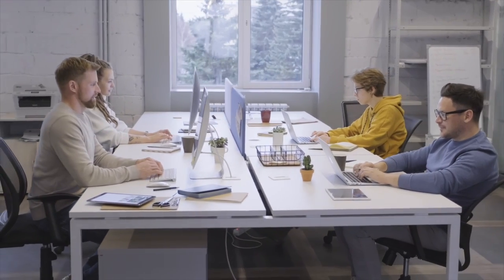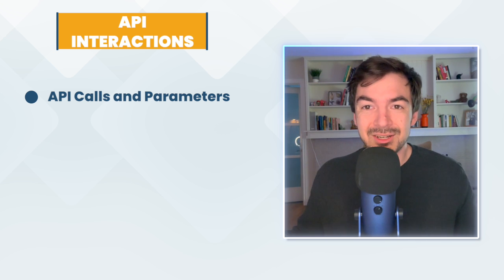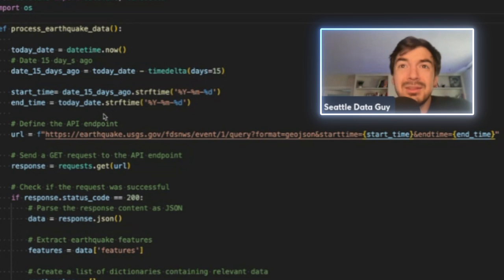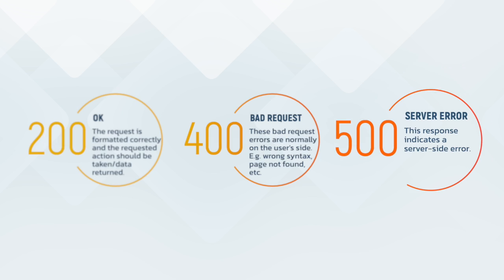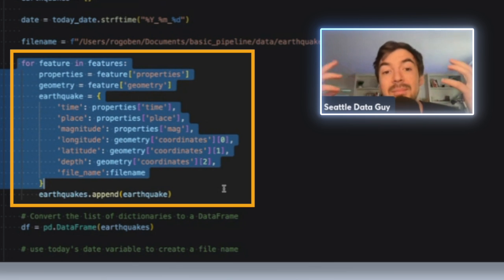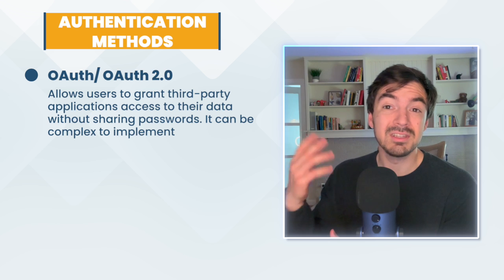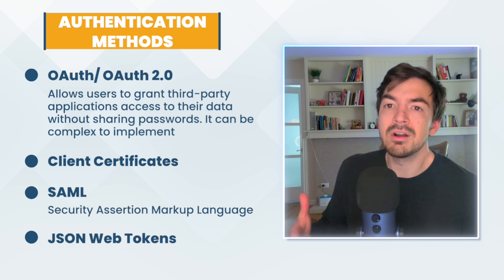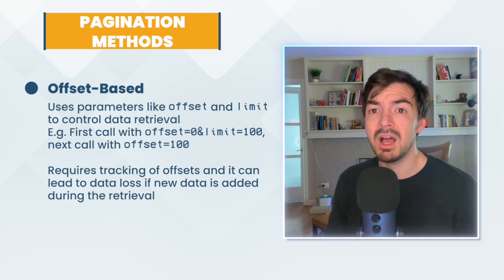Extracting Data From APIs As Data Engineers - The Basics And Challenges You'll Run Into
If you've had to build any data pipelines for analytics, then you're likely very familiar with the extract phase of an ELT or ETL.

As the name suggests the extract phase is when you connect to a data source and "extract" data from it. The most common data sources you'll be interacting with being databases, APIs, and file servers(via FTP or SFTP).

With my recent focus on going back to the basics, it occurred to me that I have never written about APIs and how we interact with them as data engineers.

Now, there are plenty of APIs that have caused me a lot of heartburn in my career and there are others that have been a piece of cake to handle.

But it all comes down to how the API is set up and the design choices made when it was built.

If you're looking for an out of the box solution to handle your API data extraction. You can check out the two below:

Also, if you'd like to dive deeper into data strategy and infrastructure and you'd like to support me, you can consider becoming a paid member of my Substack. I have over 100 articles that cover everything from data engineering 101 to leading data teams.